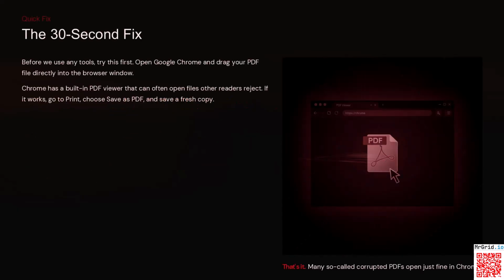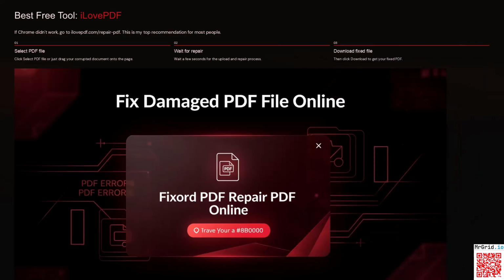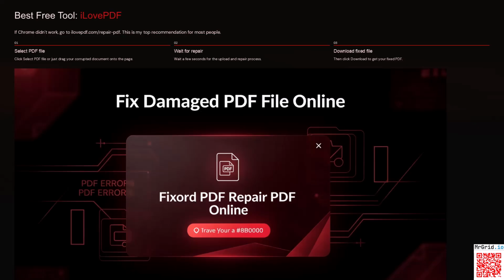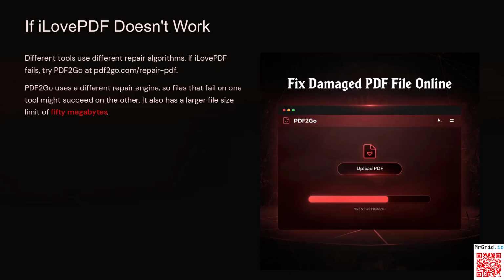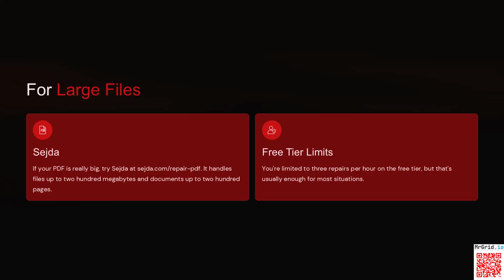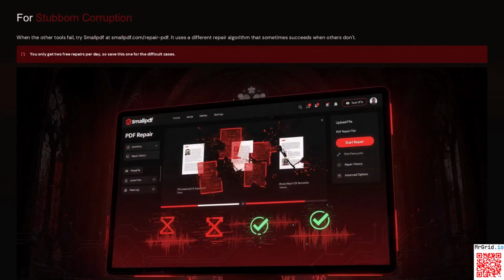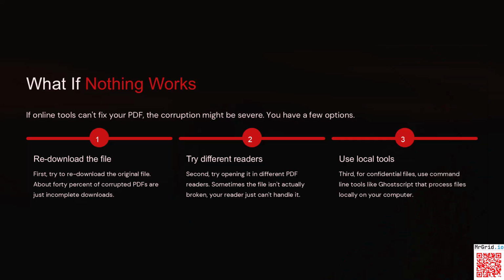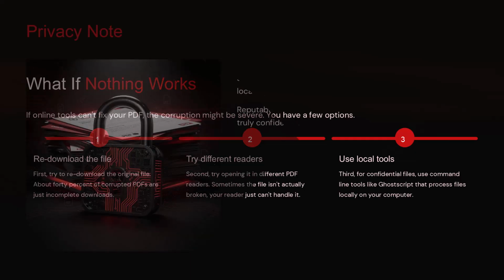Fix Damaged PDF File Online FREE - 7 Best Repair Tools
PDF corrupted and won't open? Fix it FREE with these online repair tools—no software download needed!

⏱️ TIMESTAMPS:
0:00 - Your PDF won't open - here's the fix
0:20 - The 30-second Chrome trick (try this first!)
0:45 - Best free tool: iLovePDF
1:15 - Alternative: PDF2Go (larger files)
1:40 - For big files: Sejda (up to 200MB)
2:00 - Stubborn corruption: Smallpdf
2:25 - What if nothing works?
2:50 - Privacy warning for sensitive files
3:10 - My recommended order

📊 QUICK COMPARISON:
• iLovePDF - 15MB limit, unlimited free
• PDF2Go - 50MB limit, unlimited free
• Sejda - 200MB limit, 3/hour free
• Smallpdf - No size limit, 2/day free

Most corrupted PDFs get fixed by the first or second tool. Start with iLovePDF, then try PDF2Go if that fails.

⚠️ PRIVACY NOTE: Don't upload confidential documents (financial, legal, medical) to online tools. Use local tools like Ghostscript instead.

👍 If this fixed your PDF, drop a comment and let me know!